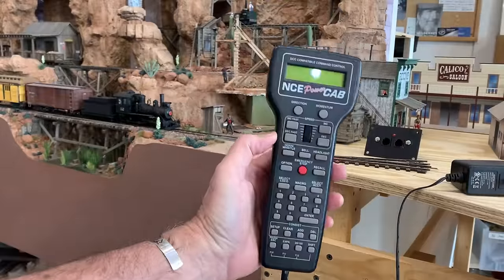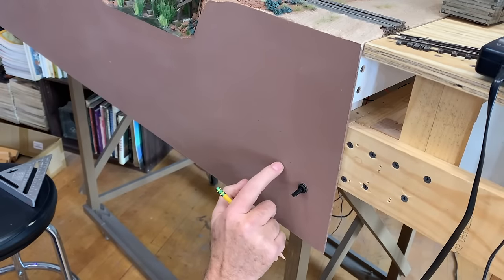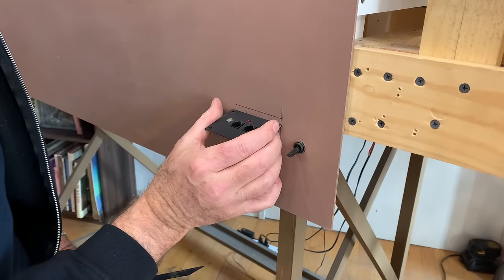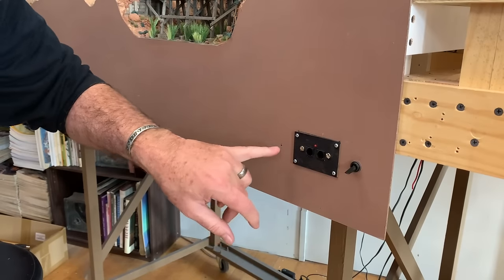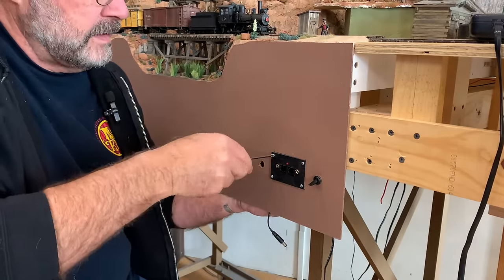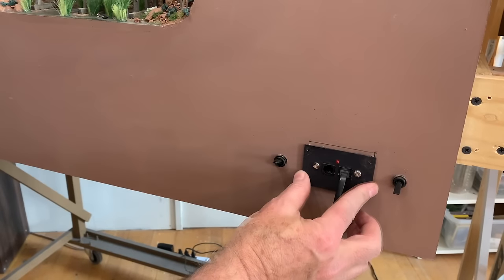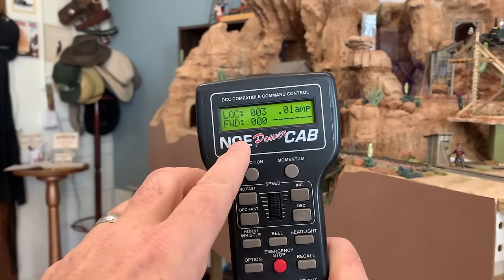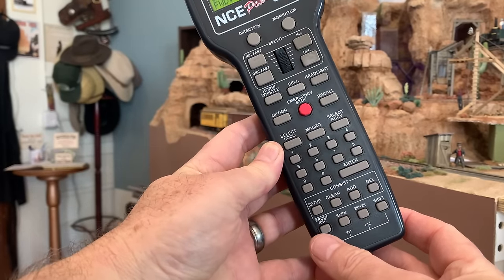Installing an NCE Power Cab DCC System | Workbench Wednesday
For this week's Workbench Wednesday vlog I'm installing an NCE Powercab DCC control system on the On30 Goldfield & Calico layout. "DCC" stands for "digital command control" and the NCE Powercab is a great way to get started with this kind of system. I install the system on the G&CRR, add an on/off switch, and walk you through changing a locomotive's digital address using the CV functions.

Dave